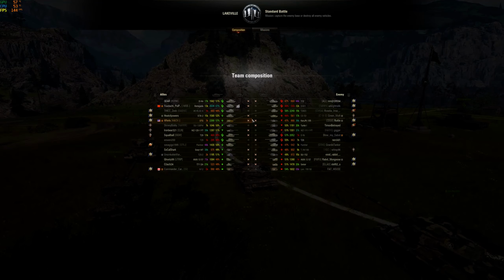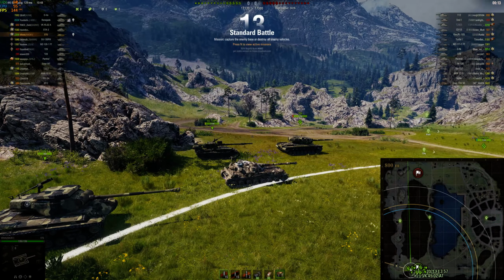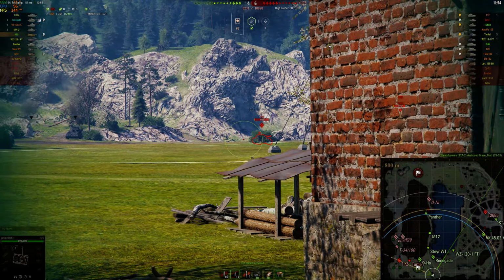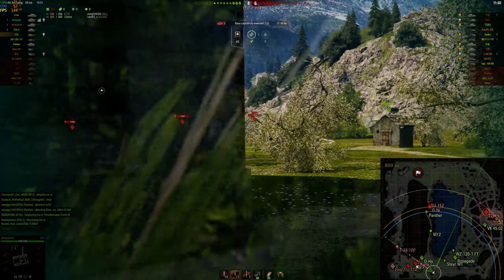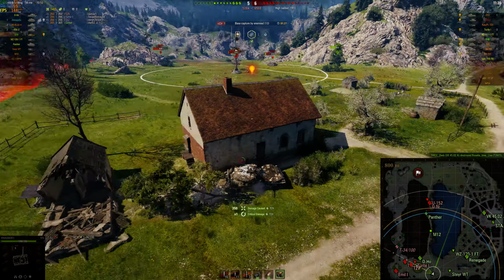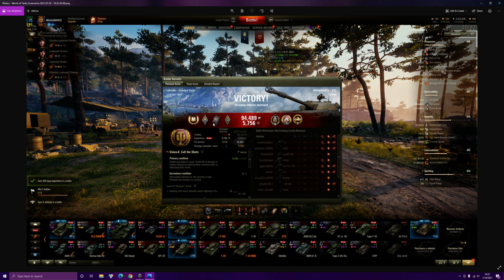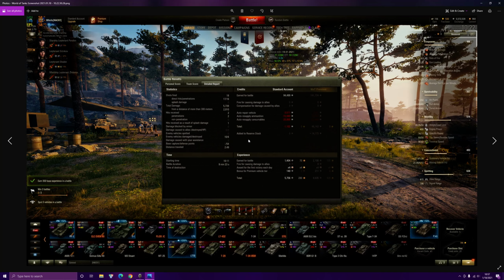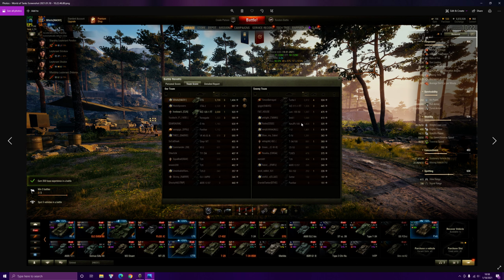World of Tanks | STG Mastery - Lakeville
5.7K DMG in this carry on Lakeville
GPU: RTX 2080S
CPU: I7 9700K
Display: 1440p @ 144Hz